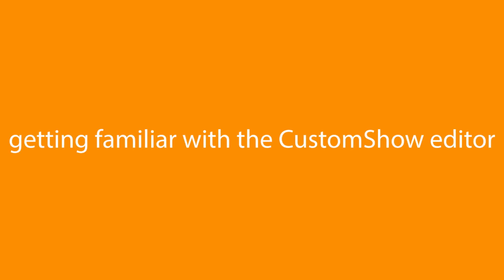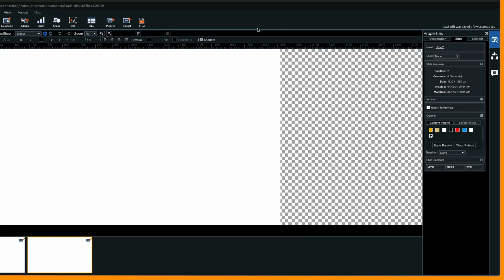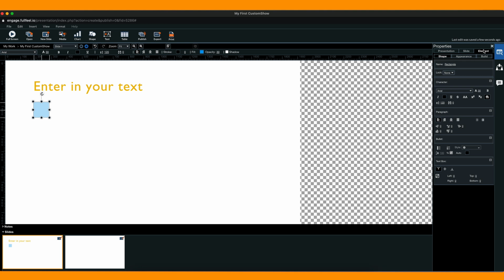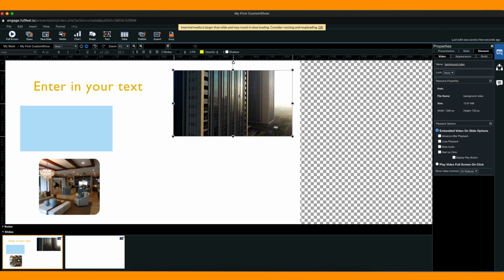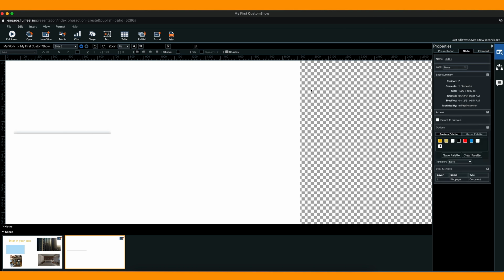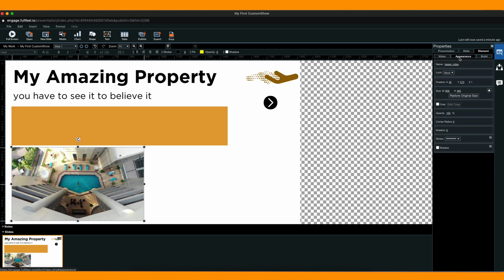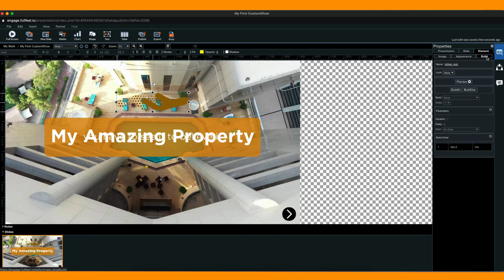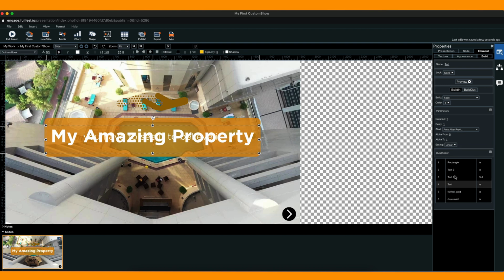learn fullfeel [skill #3] - design engaging content using CustomShow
▬ Exercise for this video  ▬▬▬▬▬▬▬▬▬▬

Learn how you can use CustomShow, fullfeel's powerful yet intuitive editor, to design engaging and immersive sales content! This video will provide you with all the knowledge, skills, and tools you need to get started using CustomShow and unleash your creativity. This is the third video in the getting started with fullfeel series.

Use these instructions to upload the elements used in this video to your fullfeel account:
- Step 1: Log into your fullfeel account, and click Settings then Account Settings to access your Admin Settings.
- Step 2: Within your admin settings click Settings then Tenant then select the "Settings" drop down option and ensure the checkbox for the three options are selected:
   - "Show 'Import CustomShow' button to Admins and Librarians only"
   - "Show 'Export' button to Admins and Librarians only"
   - "Import CustomShow By Token in Admin"
    Note: You may need to sign out of your account after saving this setting to ensure the change persists.
- Step 3: Within the admin console navigate to your own user space (Content\User Space\Your User folder)
- Step 4 : Click Upload content
- Step 5 : Select the "Import Presentation" radio button and paste this token
(bf1bc8dc-f8a2-4345-8fa3-2f7cf0e2a596) in the text field.
Note: It will take a bit of time to export the content, so keep the tab of that browser open. Once all the content is exported the CustomShow status will change from "Unpublished" to "Published".

0:00​​​ - Intro
1:27 - getting familiar with the CustomShow Editor
5:10 - inserting and manipulating elements in CustomShow
5:30 - inserting and manipulating TEXT
6:25 - inserting and manipulating SHAPES
7:24 - inserting and manipulating IMAGES
8:53 - inserting and manipulating VIDEO
10:24 - inserting and manipulating 360 PANORAMAS
11:34 - inserting and manipulating WEBPAGES
12:29 - inserting and manipulating CHARTS
13:49 - inserting and manipulating TABLES
14:35 - design your first slide
18:10 - learn how to use builds

▬ Check out the Digital Selling Crash Course  ▬▬